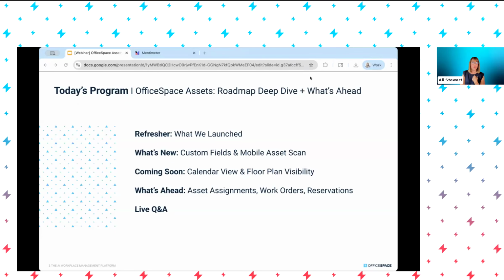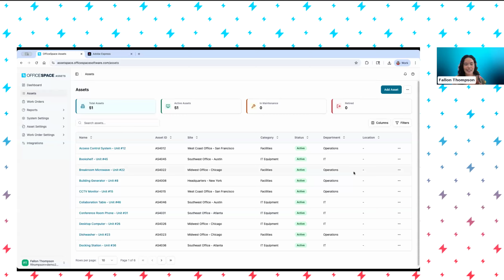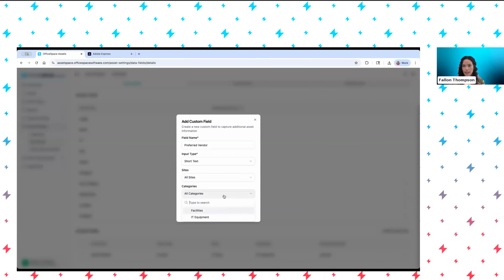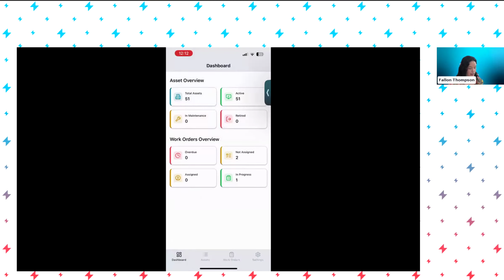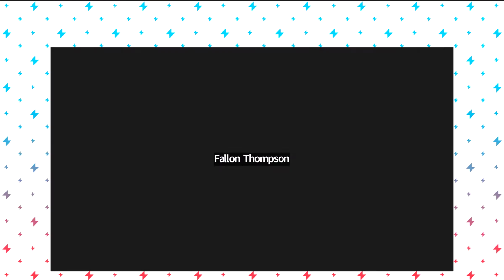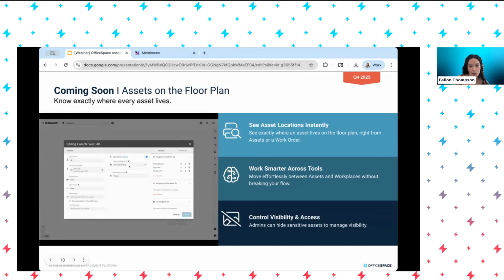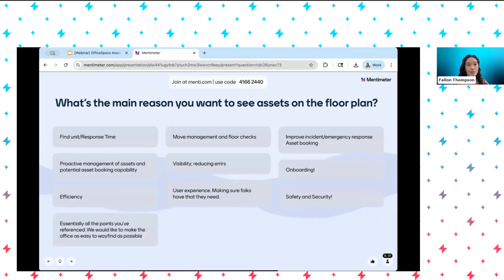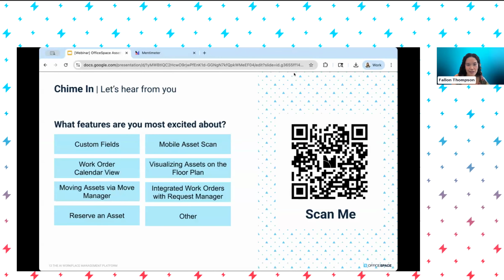OfficeSpace Assets: Roadmap Deep Dive + What’s Ahead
Watch now to see what’s next in OfficeSpace Assets. Our product leaders walked through key roadmap priorities—like mobile scanning and floor plan integration—and showed how we’re evolving the platform to help you manage people, places, and property in one place.

See what’s ahead, and leave with a clear view of where we’re going—and why.